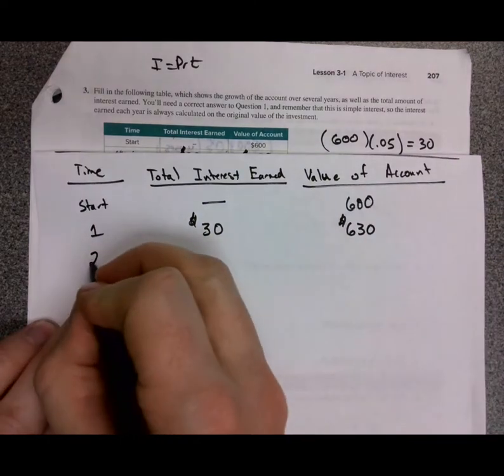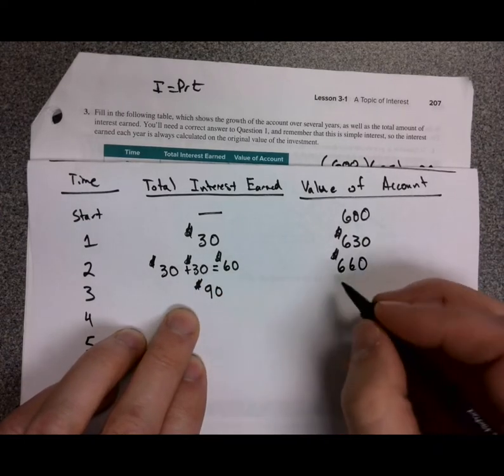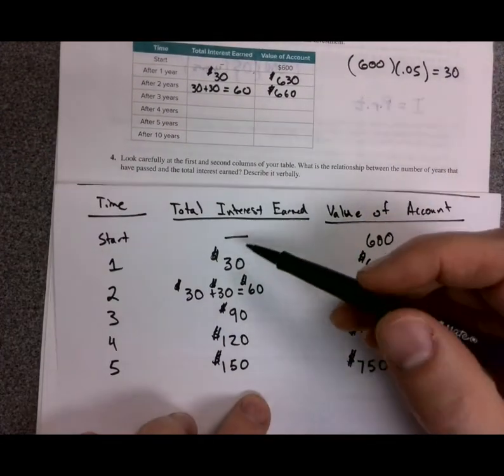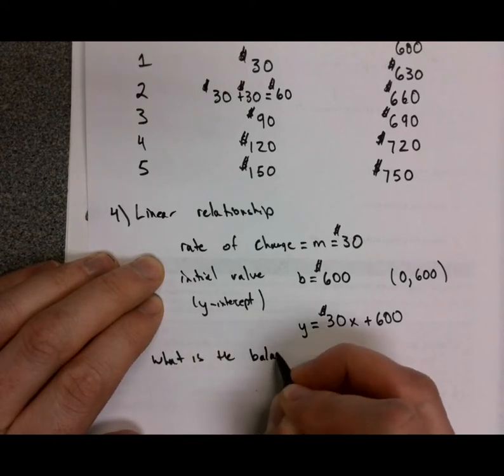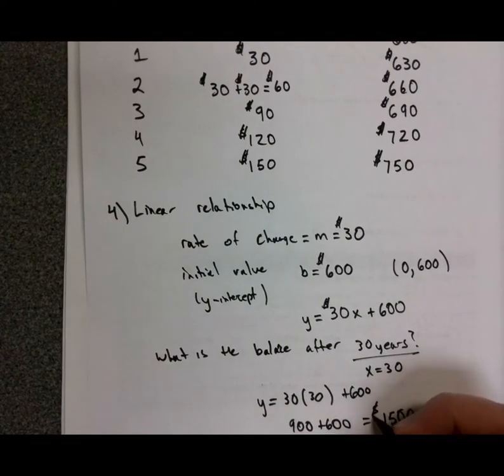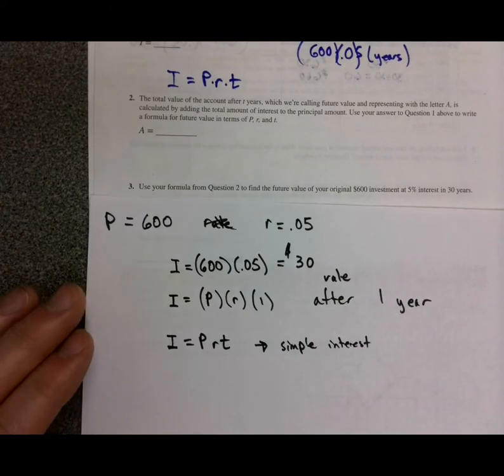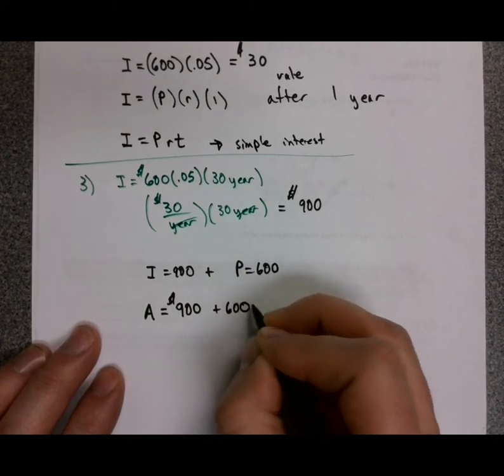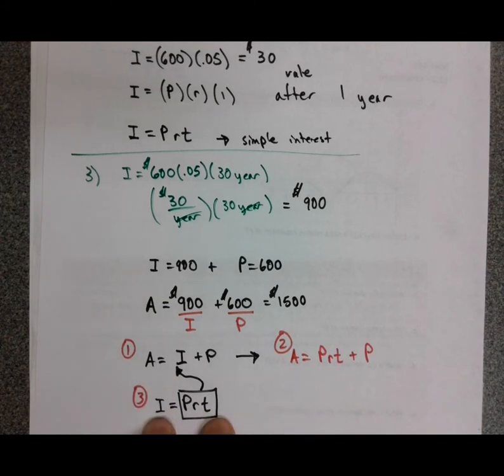3.1 (B) p. 207